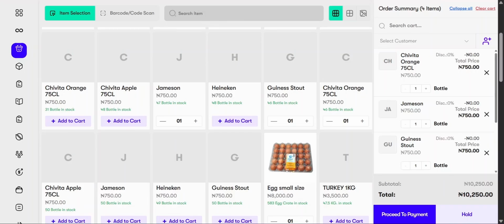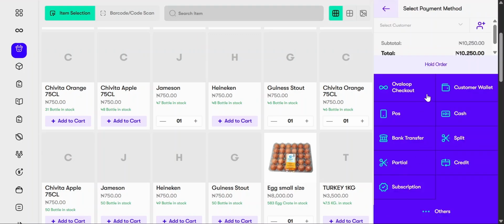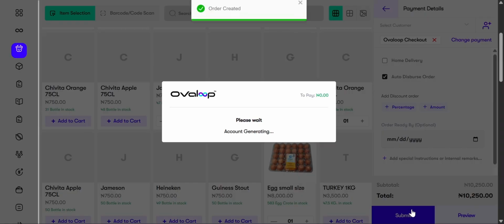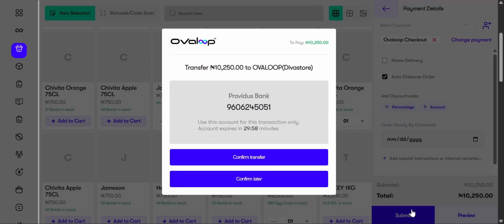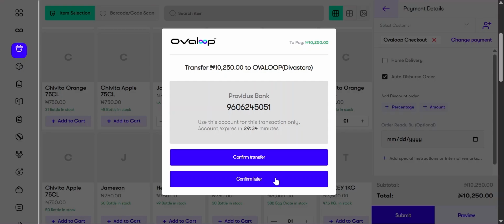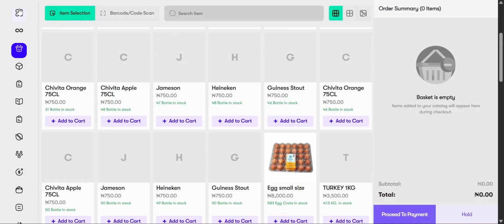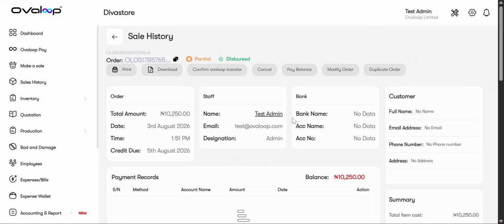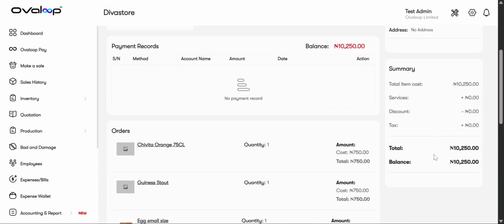HOW TO USE THE OVALOOP CHECKOUT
Learn how to use Ovaloop Checkout! 🛒✨

In this video, we’ll show you how to use the Ovaloop Checkout to process sales quickly and efficiently.

Follow the step-by-step guide to learn how to complete a checkout and manage your sales with ease.
1    On the Payment screen, select 'Ovaloop Pay'.

2    The system generates a dynamic virtual account number for the transaction.

3    Show the account details to the customer and ask them to make the transfer.

4    Once the customer confirms the transfer, tap 'Confirm Transfer'.

5    The system verifies the payment automatically. A receipt is generated on success.
6    If payment has not been received, tap 'Confirm Later' — the order is saved and can be verified later from the Orders screen.